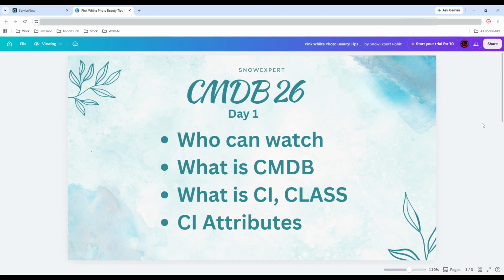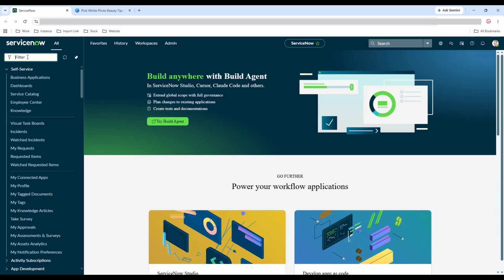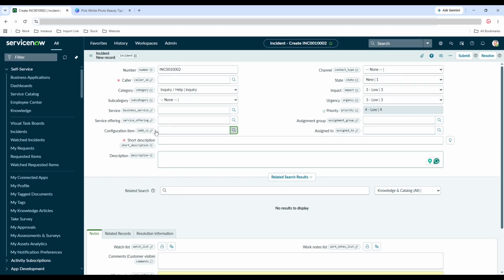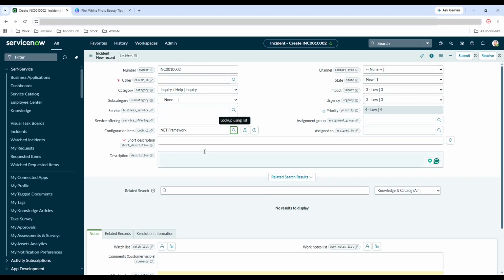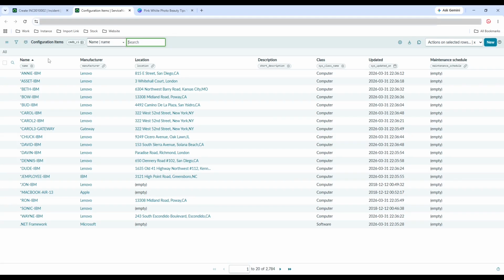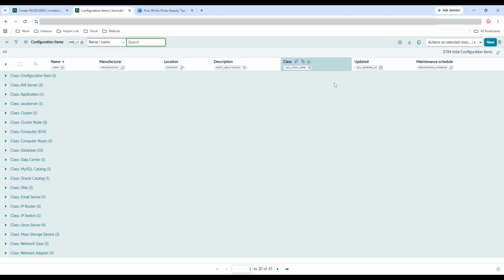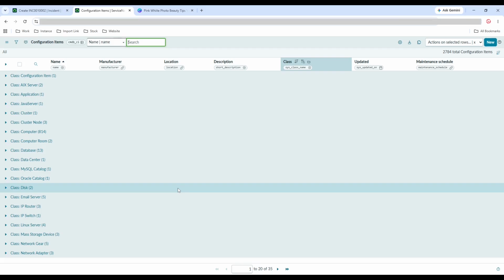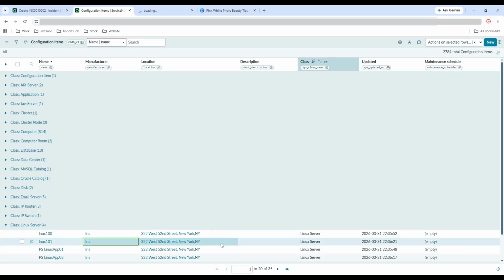What is CMDB and What is CI | Day 1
Hello everyone! In this video, we're kicking off a brand new series all about the CMDB in ServiceNow. We'll be diving deep into the fundamentals, demonstrating key aspects of CSDM, and exploring how ServiceNow Discovery plays a crucial role. This series is perfect for anyone already familiar with ServiceNow, looking to enhance their understanding of IT management and IT infrastructure, and improve data quality within their instance.